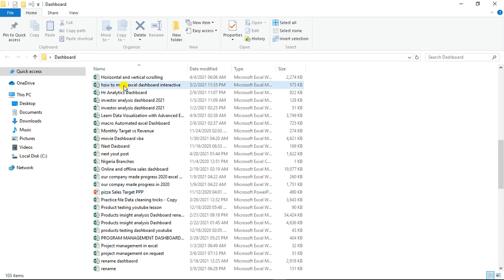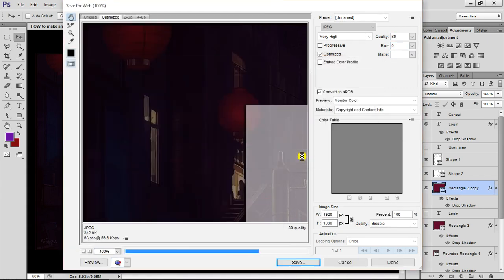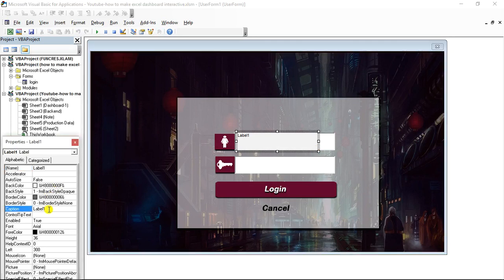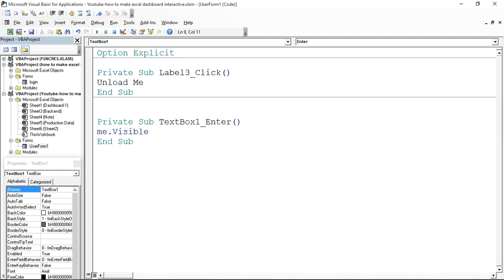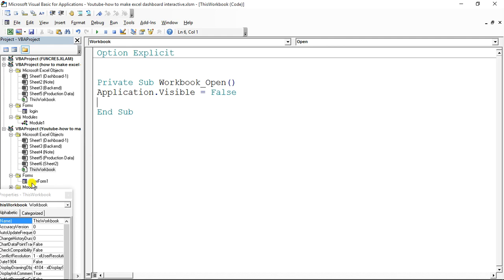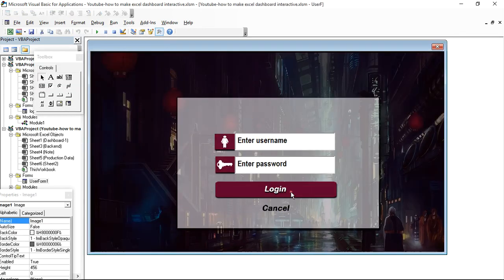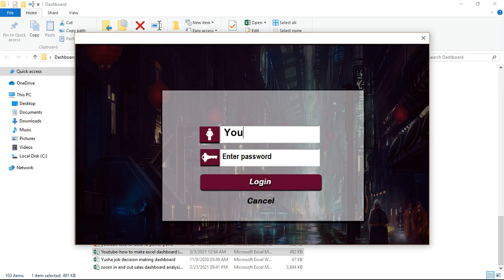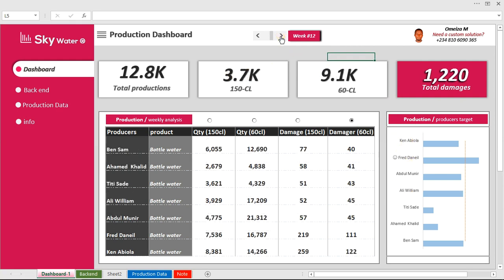HOW to make an EXCEL DSHBOARD INTERACTIVE (Add user login to your excel dashboard)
Creat Excel Users Login or sign in Access to keep your excel Dashboards, workbooks, and all your excel data very secretive. Meaning no one will be able to access your business data without your permission. Protect Excel Files. I will show you how to fully make an EXCEL DASHBOARD INTERACTIVE. This is not your regular Excel Dashboard, it is much more dynamic, responsive, and interactive.

Need a copy of this Excel Dashboard?
Will send the Download file to your E-mail. Request now via the comment section with your e-mail handle!

This will be done with few lines of Excel VBA codes and you don't need to have professional knowledge about coding to do this. It is simple and easy to replicate. Watch me do it now!

How to make the dashboard and create the login to keep your excel dashboard safe will be taught all from the scratch.

with the login create along with this dashboard will make unwanted individuals access the dashboard except you grant the access by given them your password and username to access the dashboard.

Making a dynamic dashboard in excel is a priority to this channel, we organize and visual data with excel with just excel data visualization tools.

To create this excel dashboard you will have to download the full dashboard that has the dataset used and replicate everything we have done to create the beautiful dashboard on your screen.

Replicate every excel dashboard design you will find in this youtube channel in any means you might want to use it in your day-to-day activities.

The dataset used and analyzed is data from a bottled water production factory. The insight we collected from the data is weekly production and how many of our producers are able to meet up with or go beyond their production limits which is a target for every week.

On this KPI excel dashboard, we try as much as we could to utilize excel functions alone without using pivotable to summarize and analyze the data before visualization.

All the analysis is done using excel basic functions and we are able to show our analysis nicely on a dashboard.

To create the login we have in this dashboard we will have to use some basic VBA, never get fret is going to be very simple compare to what you are thinking.

With simple excel VBA code, we will be done with the login form that will give you access to the
dashboard.

Even though you have not written VBA code before, I  will tell you never to worry of any complications as we are going to break it down step by step and make the code understandable.

As you download this template you can take a look at the VBA codes already written to make the dashboard more advance and easy to protect.